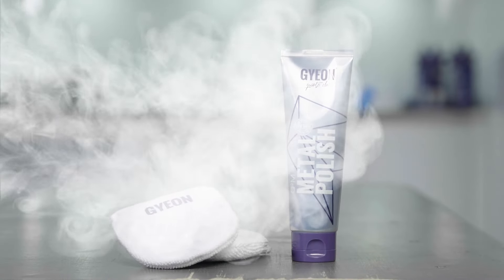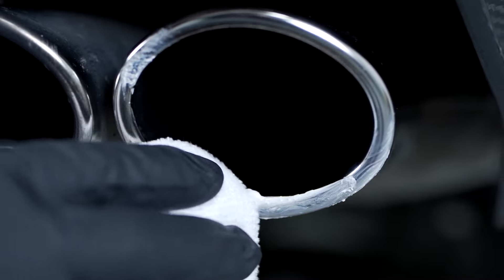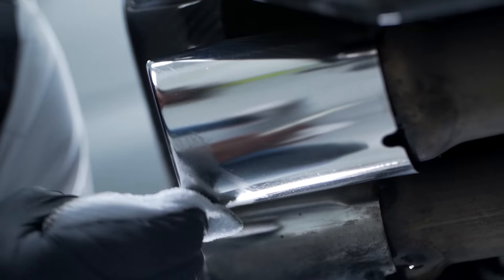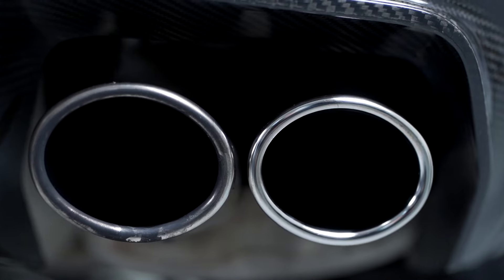GYEON Q² MetalPolish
Q²M MetalPolish - the name says it all!
With its extremely well-balanced formula of high cutting properties delivering great level of gloss and clarity, Q²M MetalPolish is the number one solution when it comes to restoring and polishing metal, aluminium, stainless steel or chrome parts.